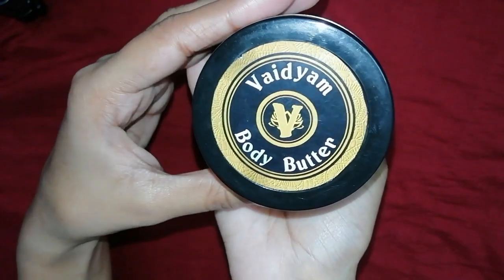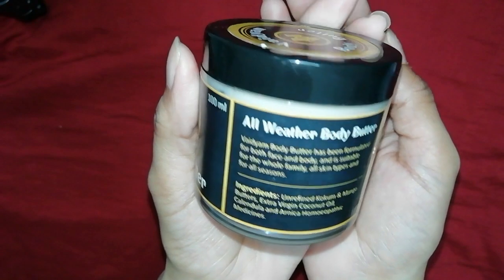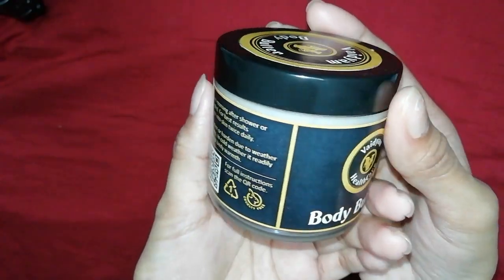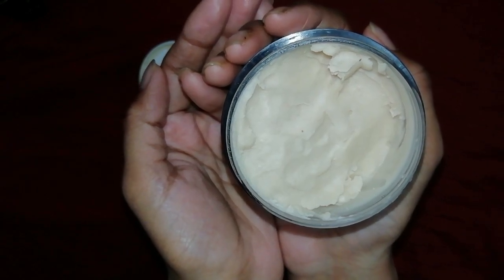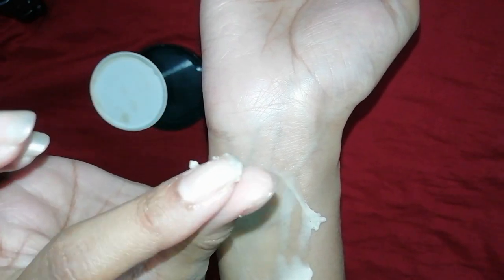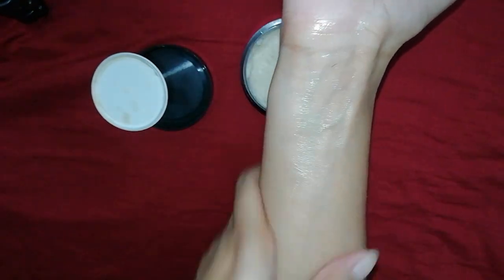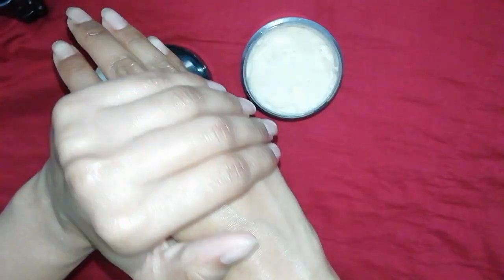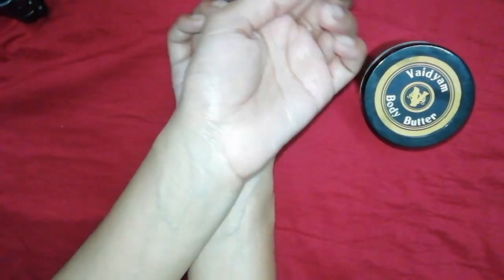Body Butter For Men Women and Children | Non-Sticky | Sayne Arju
Product benefits -

Vaidyam Body Butter contains only Potent Homoeopathic Ayurvedic and Herbal Medicinal active ingredients
Contains no inactive bulking ingredients cruelty free Vegan Chemical and Fragrance Free
Suitable for all skin types all year-round skin nourishment and protection
Vaidyam Body Butter is for men, women and children.

Product link -

Vaidyam Health Care Body Butter Cream -100 ml